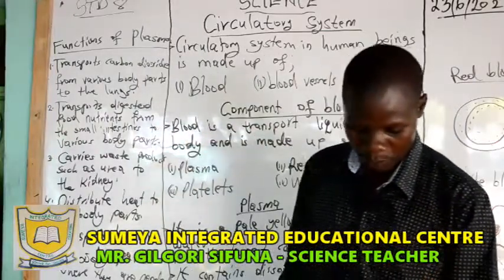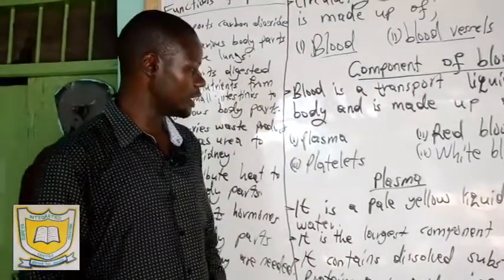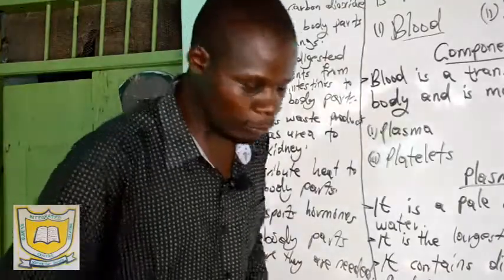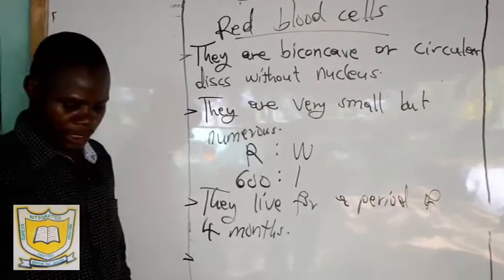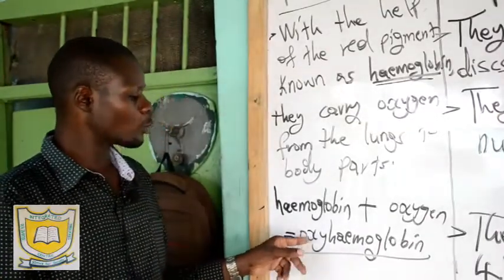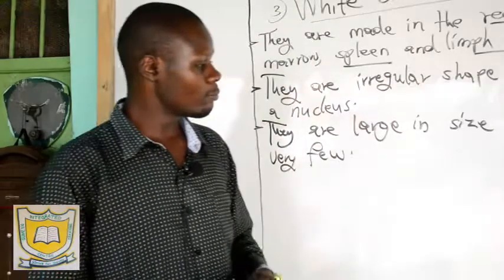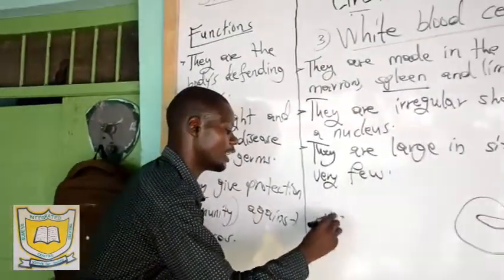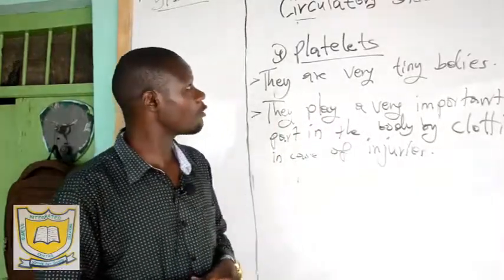S I E C SCIENCE LESSON 26